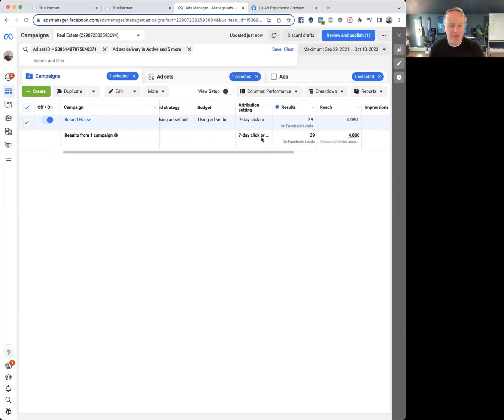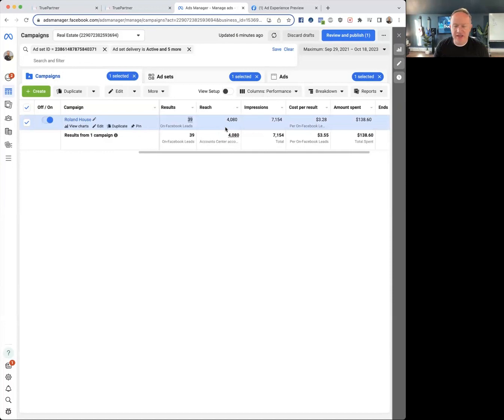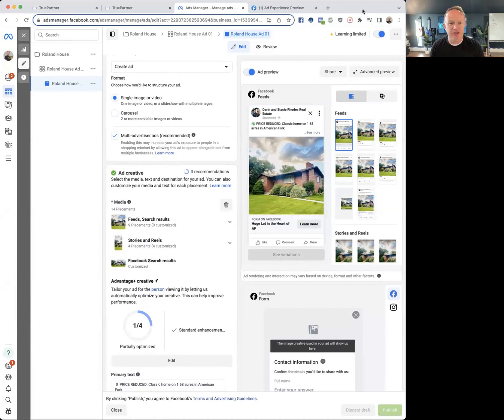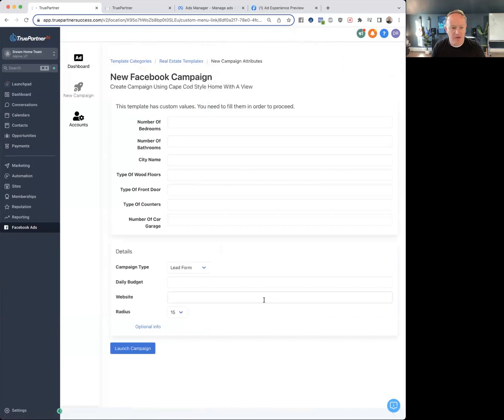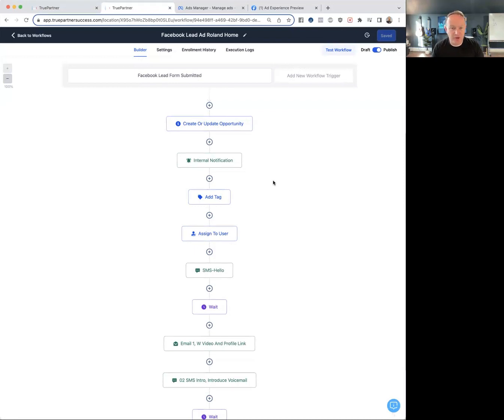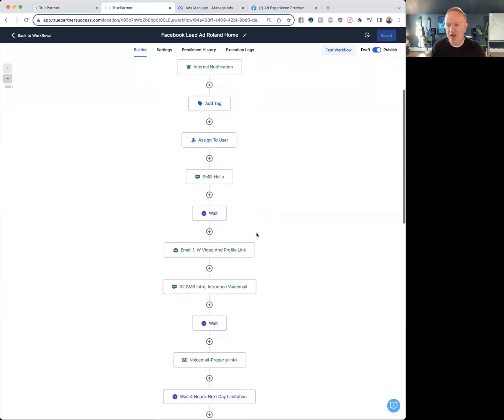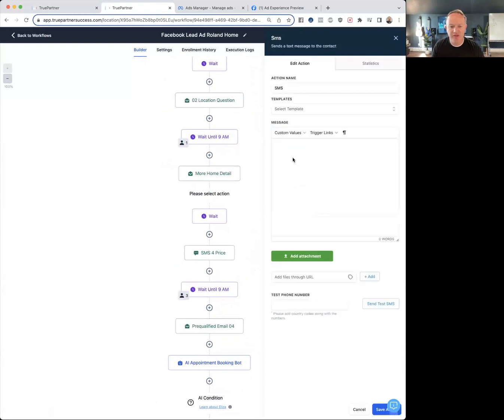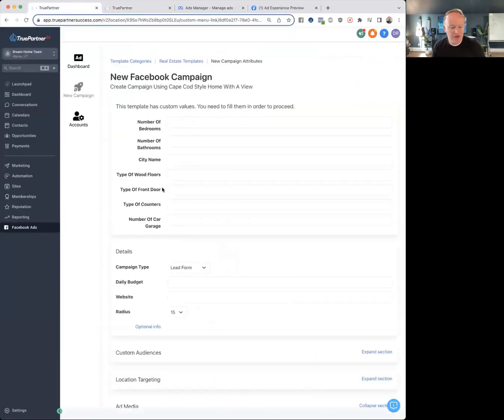War Room Wednesday: Affordable Leads, Easy Facebook Ads AND Automated Followup with TruePartnerAI.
Experience the power of automation by taking our FREE DEMO at demo.truepartnersuccess.com.